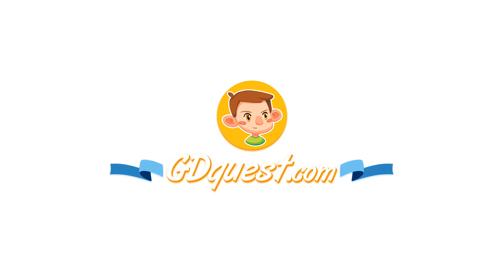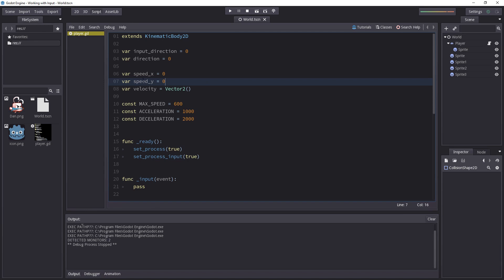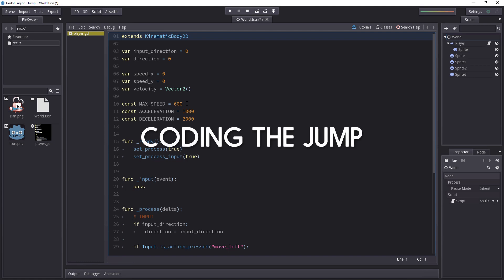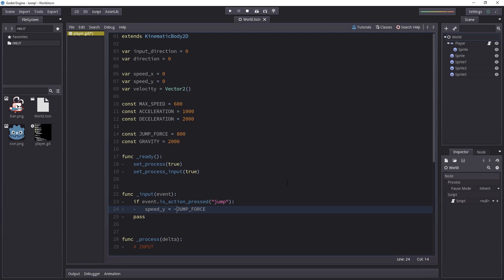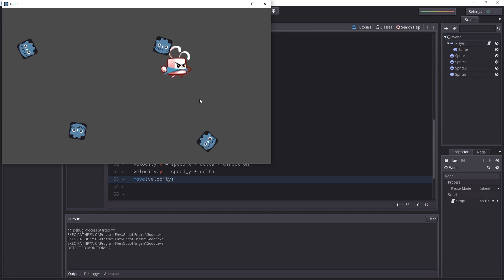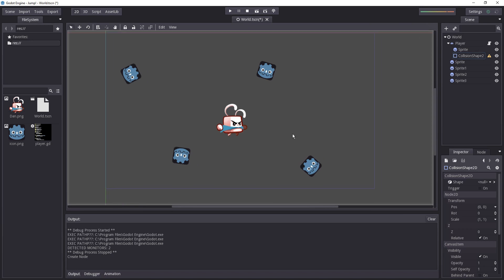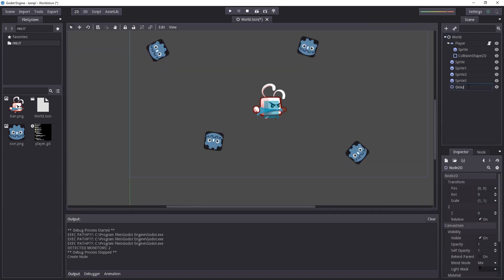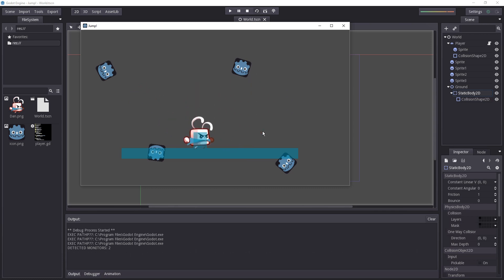How to code JUMP mechanics - Godot tutorial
Learn to code a Jump mechanic in the Godot game engine.
GDQuest is a place where you’ll learn the techniques of professional game designers. I focus on open source technologies to help creators from all around the globe improve their skills. The best part: a lot of the knowledge you'll gain watching the videos applies to other programs as well.